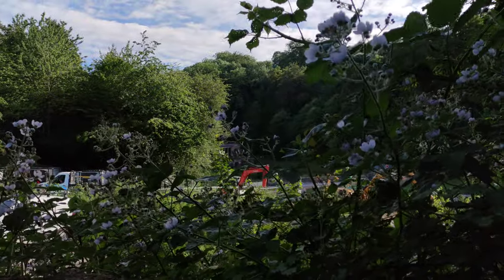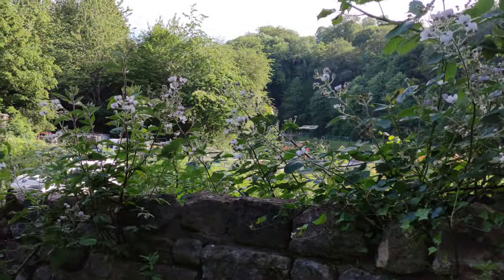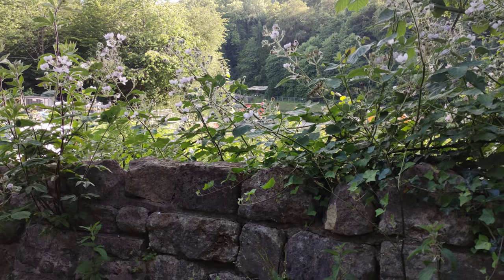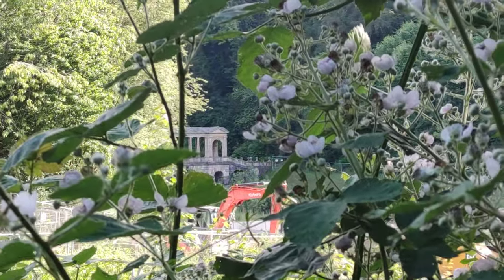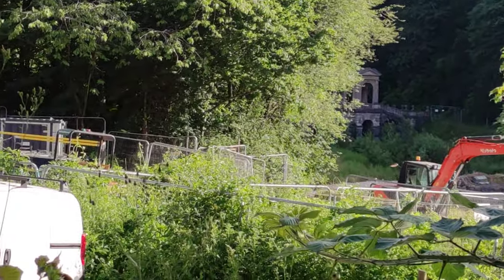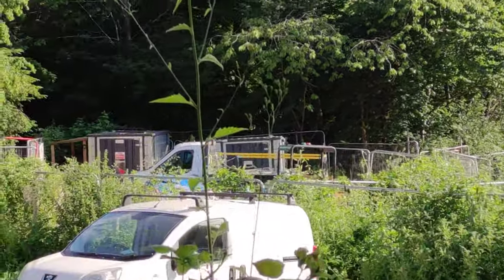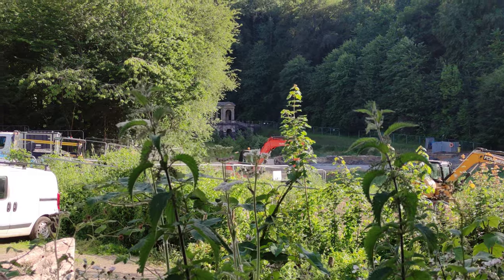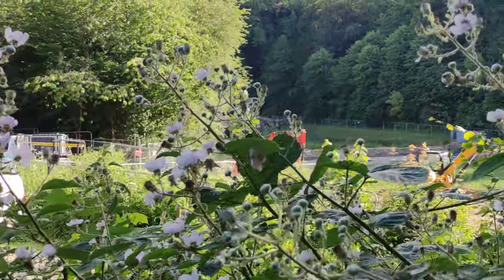The Palladian Bridge at Prior Park | Bath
Get ready for a next video of Wilton house coming soon guys.